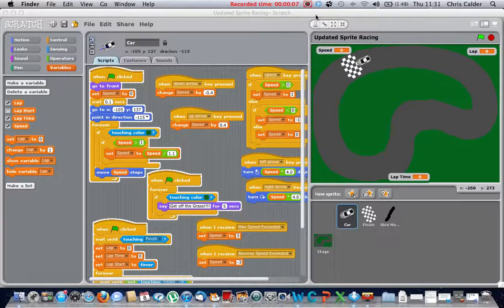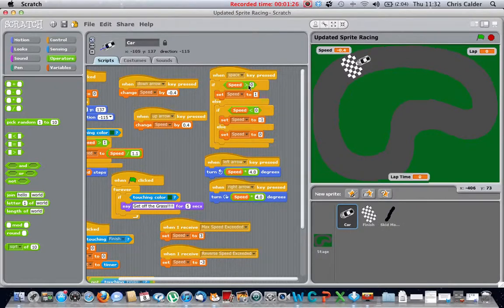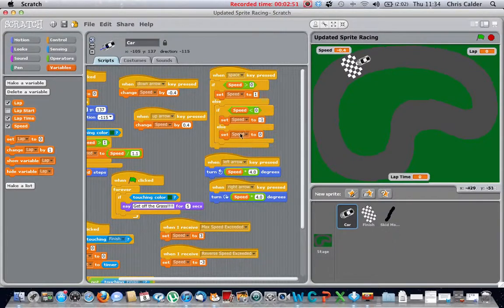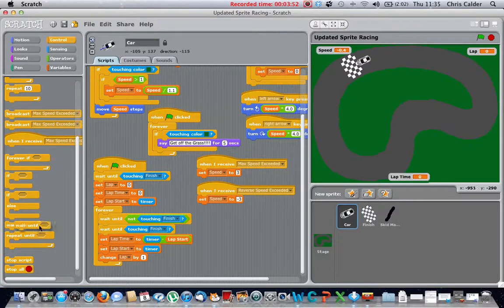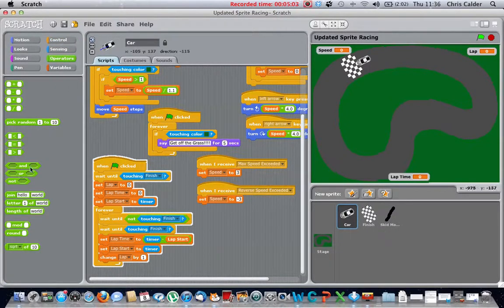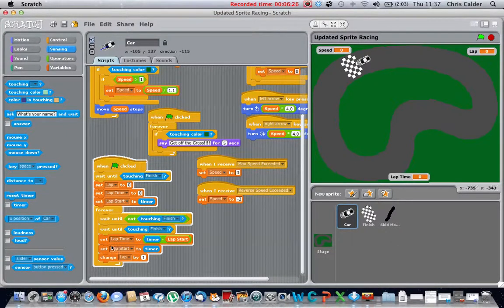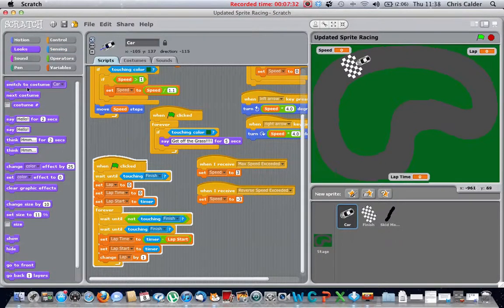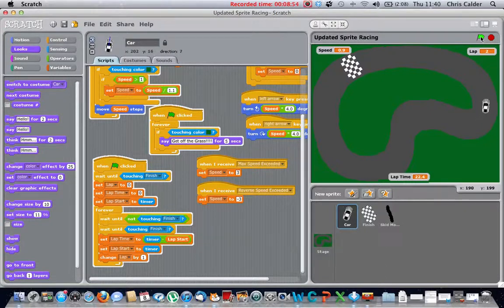Sprite Racing Video Tutorial 3